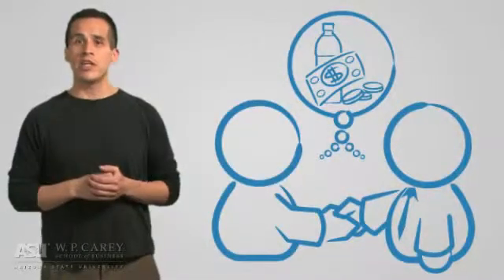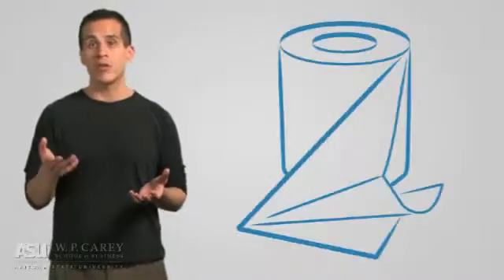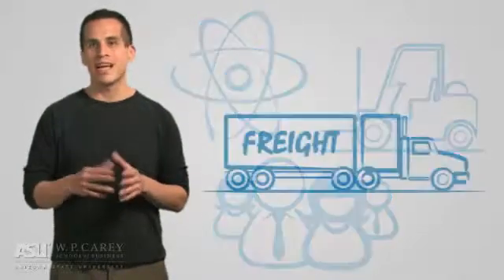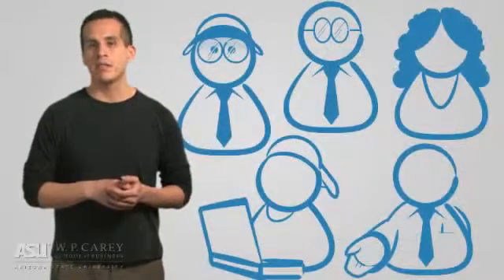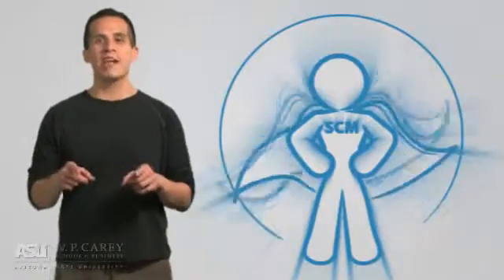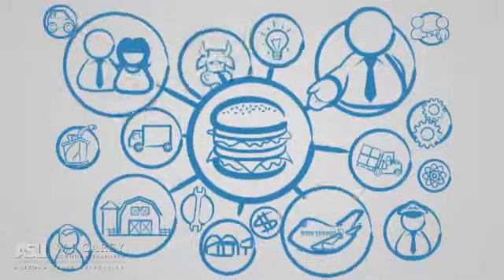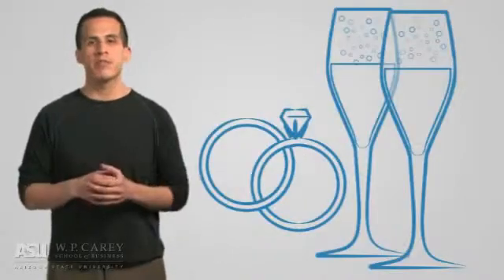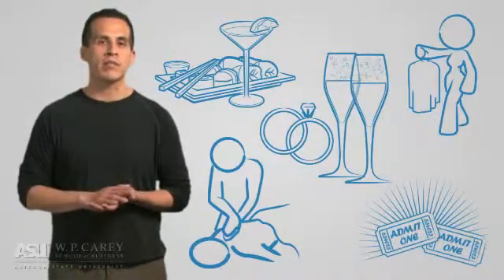Module 1 What is Supply Chain Management?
Simple Explanation of Supply Chain Management...